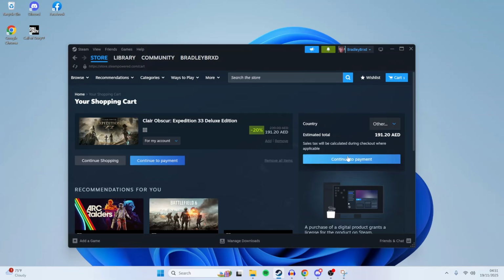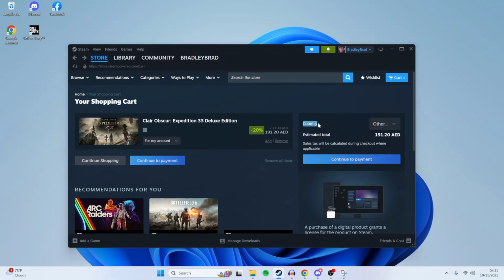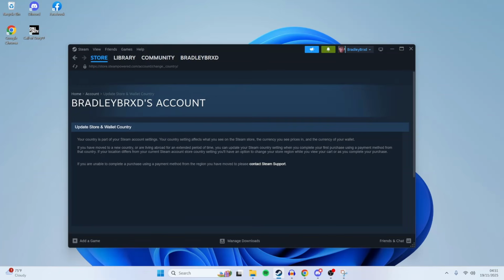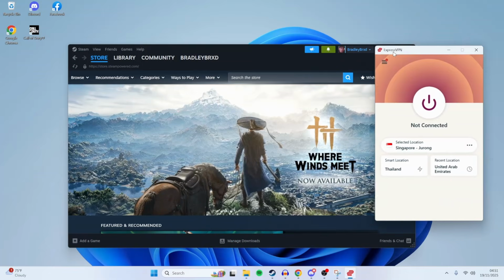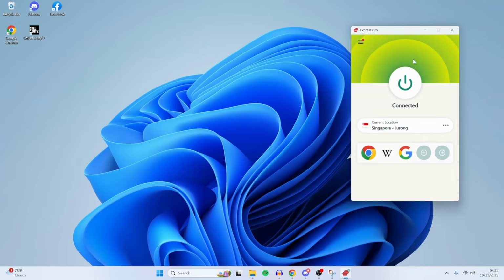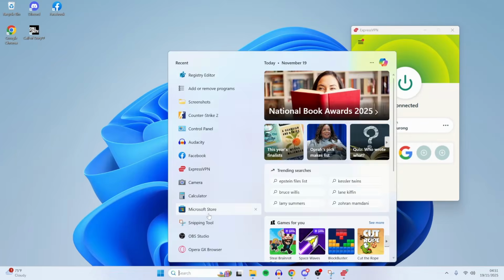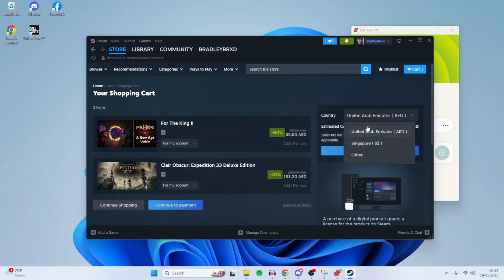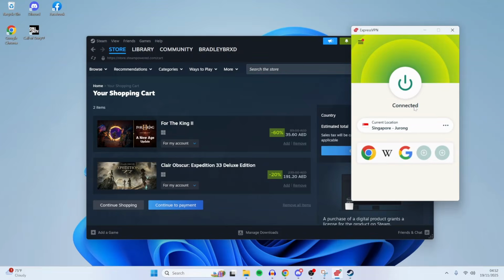How To Change Steam Region - Store & Wallet Country (Step By Step)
In this video, I show you how to change steam Region - Store & Wallet Country. Did this video help? Thanks!